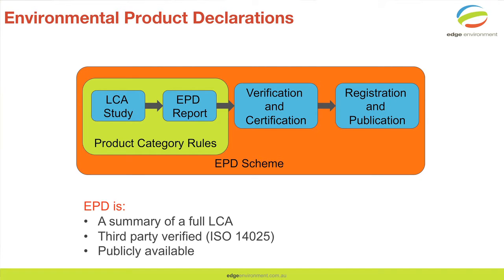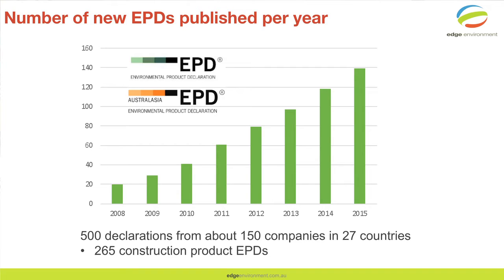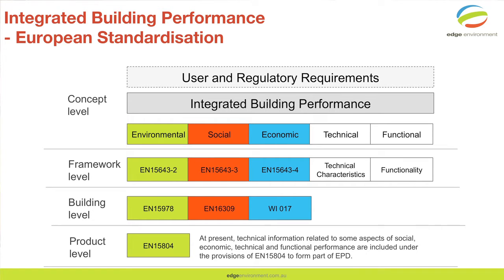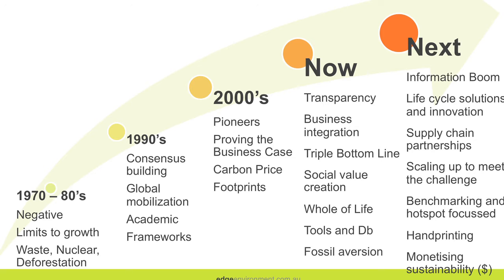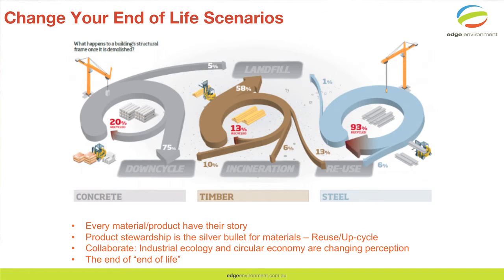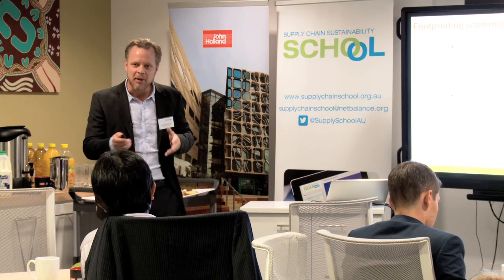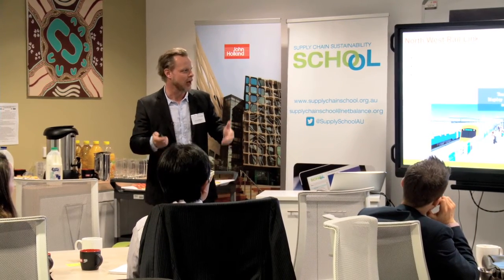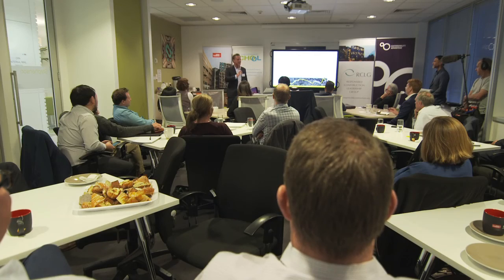Jonas Bengtsson, Edge Environment - Life Cycle Assessment and the future of materials